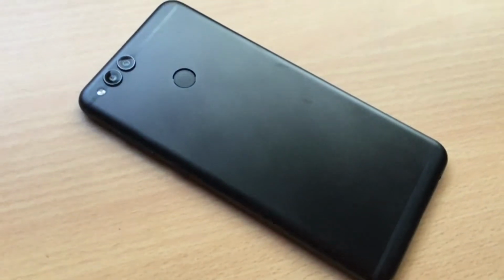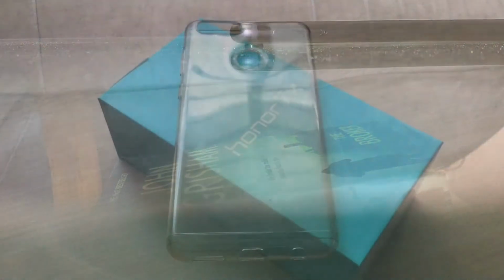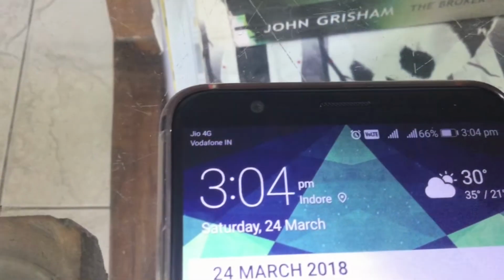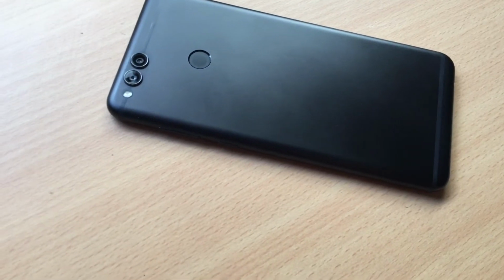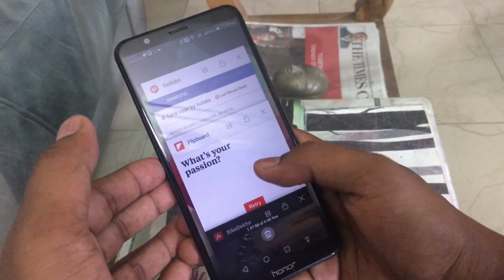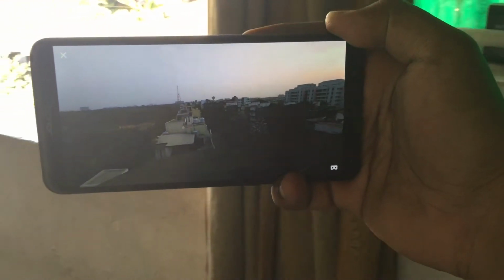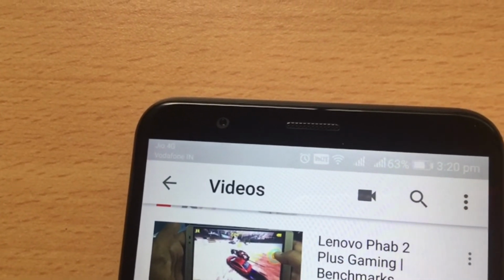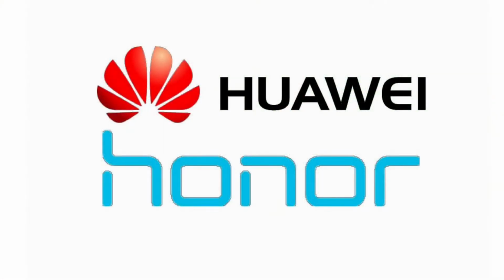Huawei Honor 7x Review | Long term Review